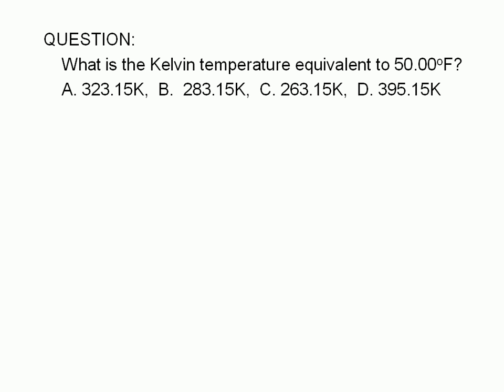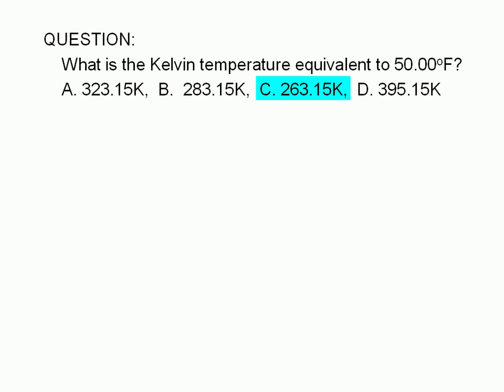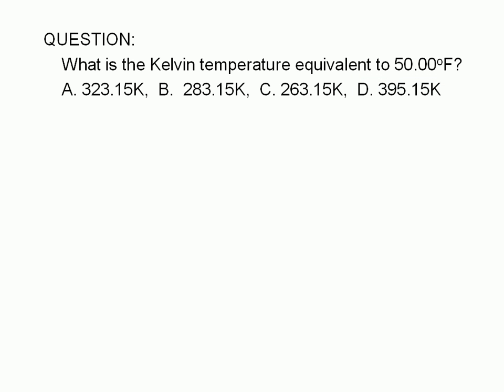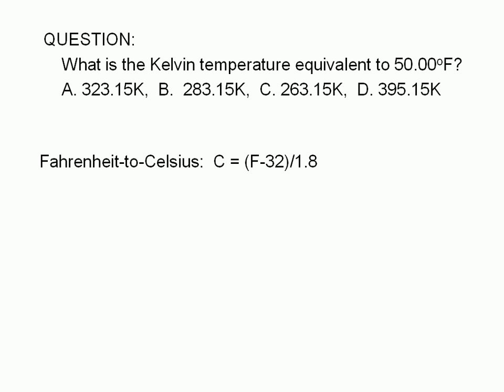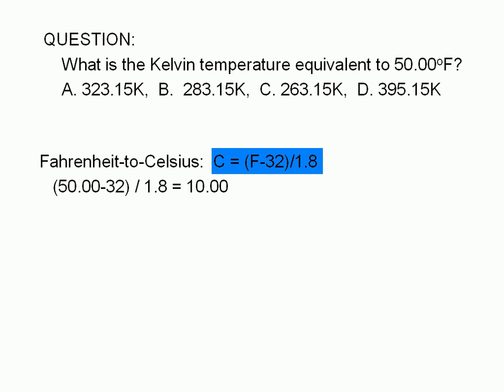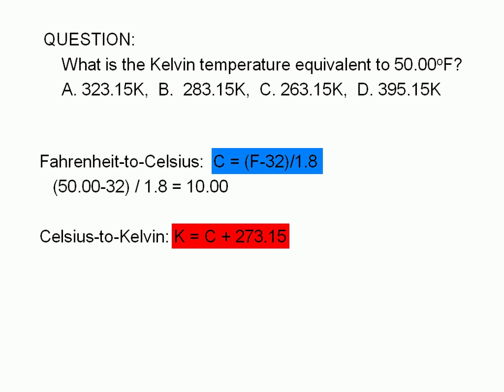1A-6-5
QUESTION:
What is the Kelvin temperature equivalent to 50.00 F?
A. 323.15K, B. 283.15K,
C. 263.15K, D. 395.15K